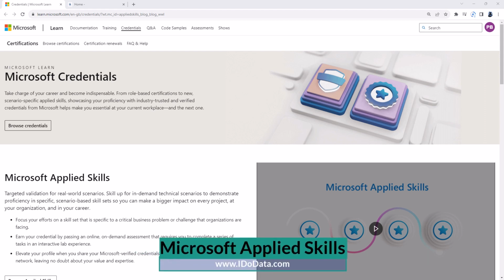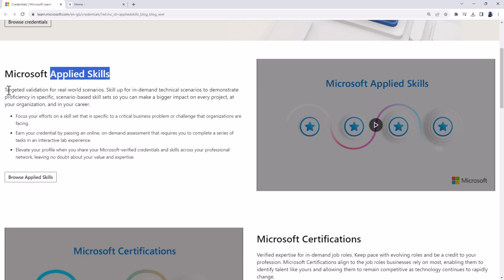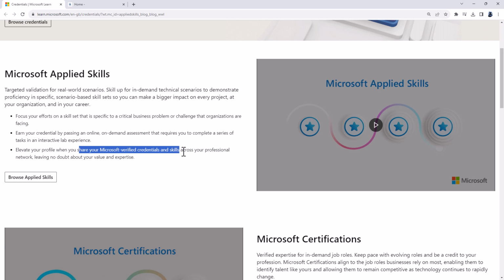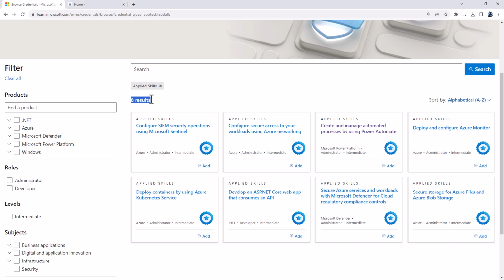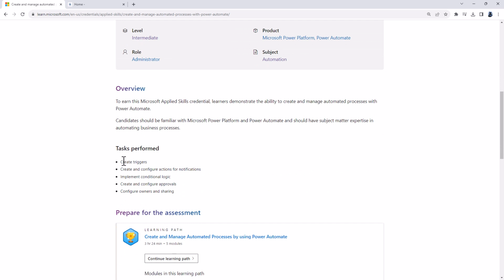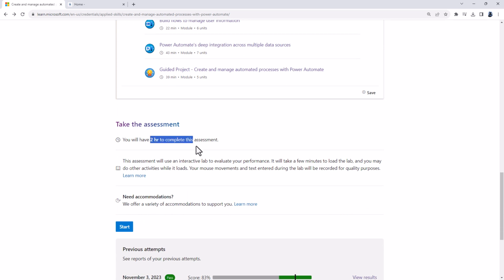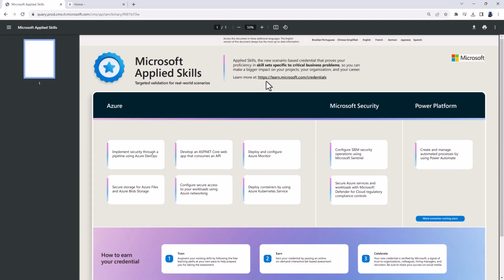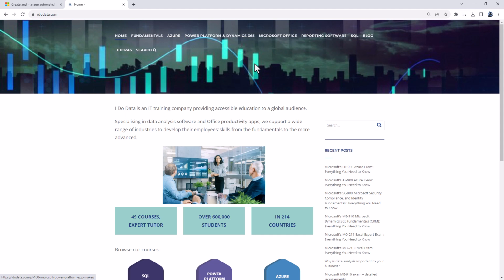Introducing Microsoft Applied Skills, the new credential from Microsoft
In this video, we'll have a look at the new Microsoft credential, Microsoft Applied Skills. They are based on cloud computing (Azure and Power Platform) and AI.
The announced Microsoft Applied Skills are:
Secure storage for Azure Files and Azure Blob Storage
Configure secure access to your workloads using Azure networking
Deploy and configure Azure Monitor
Deploy containers by using Azure Kubernetes Service
Implement security through a pipeline using Azure DevOps
Develop an ASP.NET Core web app that consumes an API
Secure Azure services and workloads with Microsoft Defender for Cloud regulatory compliance controls
Configure SIEM security operations using Microsoft Sentinel
Create and manage automated processes by using Power Automate
The proposed additional skills are:
Create an intelligent document processing solution with Azure AI Document Intelligence
Build a natural language processing solution with Azure AI Services
Build an Azure AI Vision solution with Azure AI services
Create and manage apps with Power Platform
Migrate SQL Server workload to Azure SQL